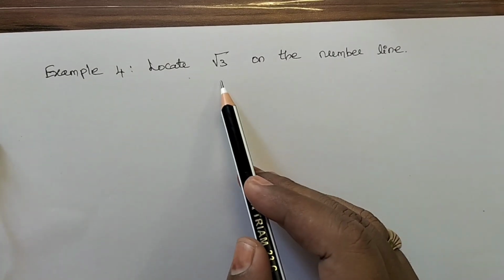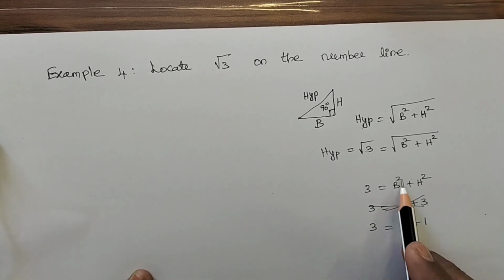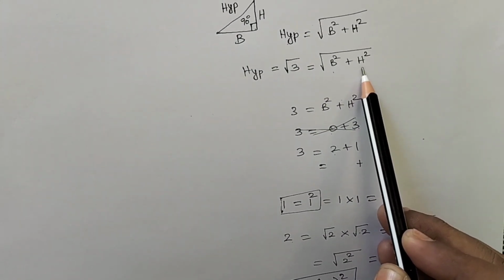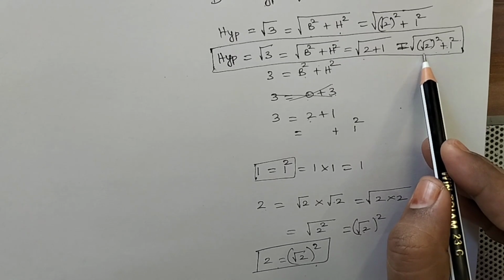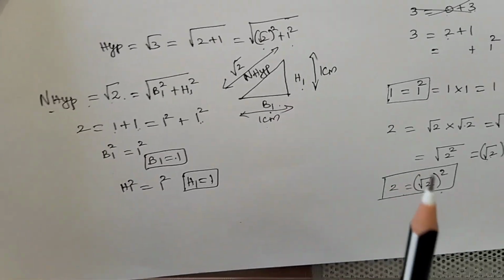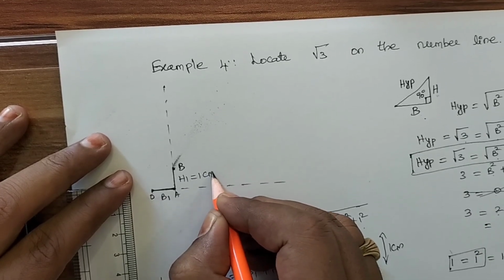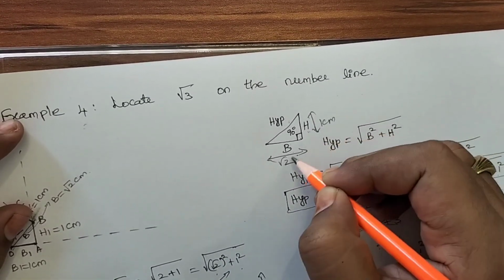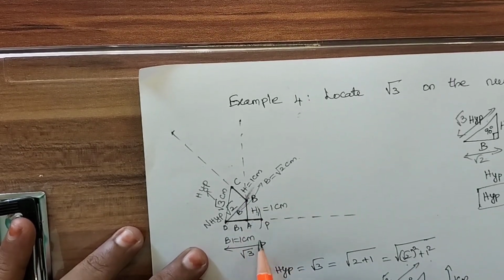CLASS 9 MATHS CBSE NCERT IN ENGLISH: CHAPTER 1 NUMBER SYSTEMS : EXAMPLE 4| 2024-25 SYLLABUS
Welcome to an exciting journey into Number Systems! 🎯 In this chapter, you will explore different types of numbers and their properties, helping you build a strong foundation for higher mathematics. 💡🔢
 🔍 Topics Covered:
 ✅ Introduction to Number Systems✅ Rational and Irrational Numbers✅ Real Numbers and their Properties✅ Laws of Exponents for Real Numbers✅ Representation of Real Numbers on the Number Line✅ Decimal Expansions and Their Classifications
 👨‍🏫 Perfect for:
 📌 CBSE students preparing for exams📌 Beginners who want to strengthen their basics in mathematics📌 Anyone interested in understanding the fundamental concepts of numbers